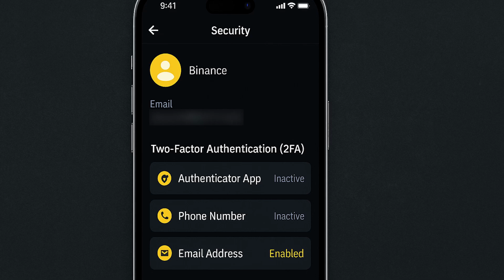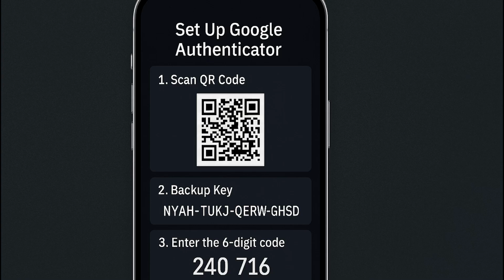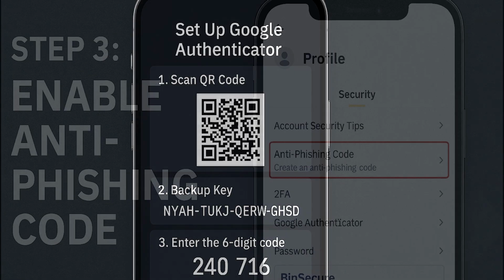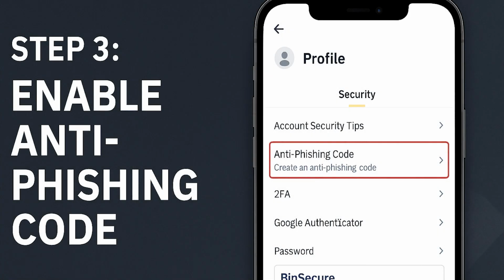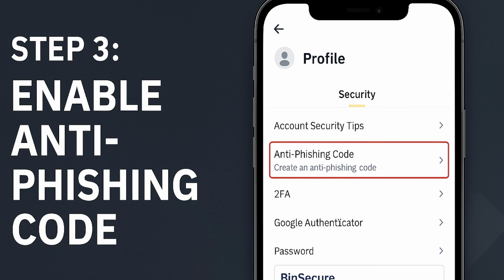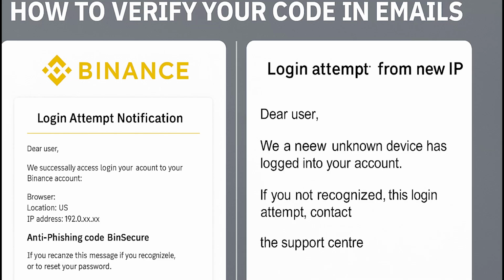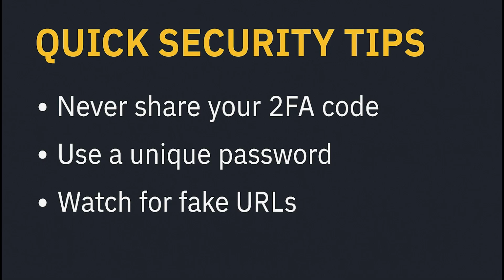✅ Binance Security Guide: How to Set Up 2FA and Anti-Phishing Code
🛡️ Worried about your crypto getting hacked?
This tutorial shows you exactly how to protect your Binance account by enabling 2-Factor Authentication (2FA) and setting up your Anti-Phishing Code — two critical steps every user must take to stay safe.

You’ll learn:
✅ What 2FA is and why it’s essential on Binance
✅ How to enable 2FA with Google Authenticator step-by-step
✅ How to set your Anti-Phishing Code to avoid fake emails
✅ Pro security tips to avoid common scams and phishing attacks
✅ What to do if you lose access to your 2FA

🔐 Don’t risk your hard-earned crypto. Take 5 minutes today to secure your account the right way.

🎥 Watch now and upgrade your Binance security instantly.